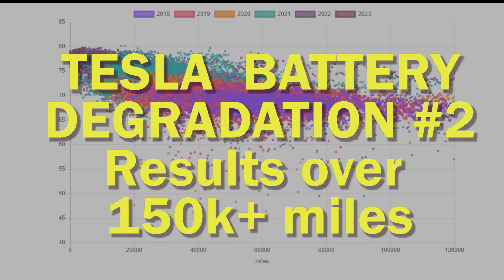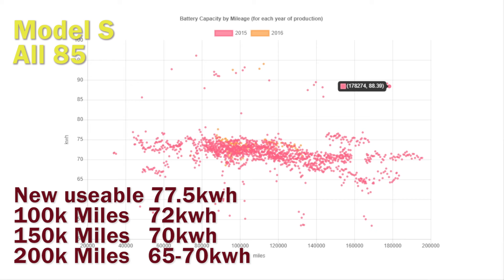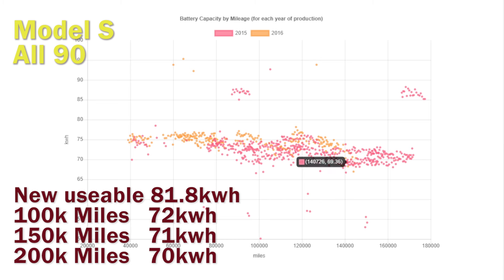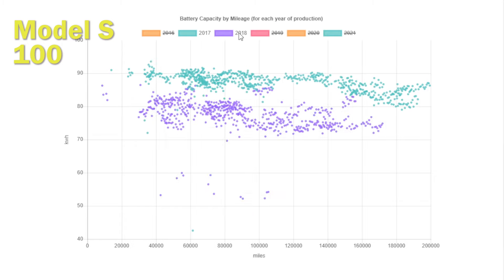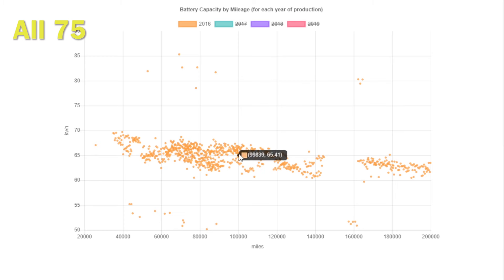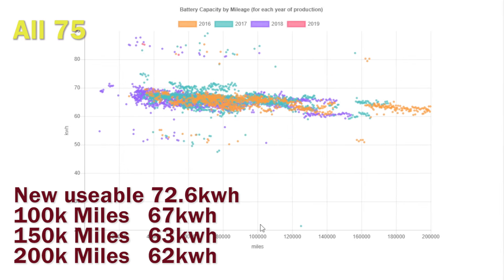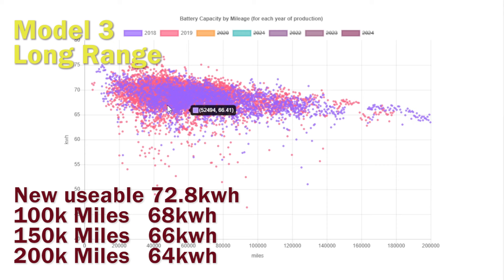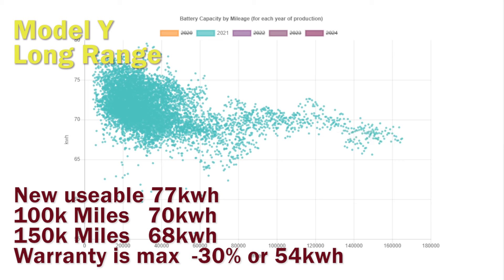Tesla ultra high mileage battery degradation - real data, lots of cars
This is the second video on Tesla battery degradation and taking a look at the mega or hyper mileage cars with result up to 250k miles. These are fleet results and the higher the mileage the fewer data points we have, so caution is required, but the results may still be of interest.

If you've watched the first video, some of the results will be similar, however we also reflect on the battery warranty and the impact of age as well as mileage has on the battery

0:00 Intro
0:20 85 Battery
2:00 90 Battery
2:40 100 Battery
4:30 75 Battery
6:25 Model 3 Long Range
7:14 Model 3 Performance
7:50 Model Y Long Range
8:15 Tesla Warranty